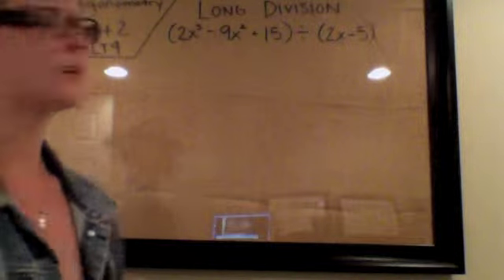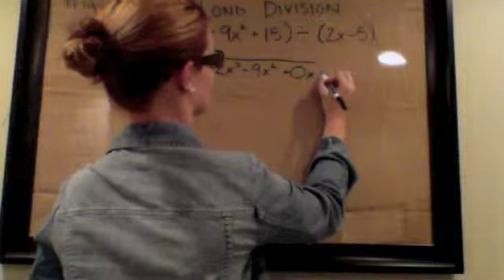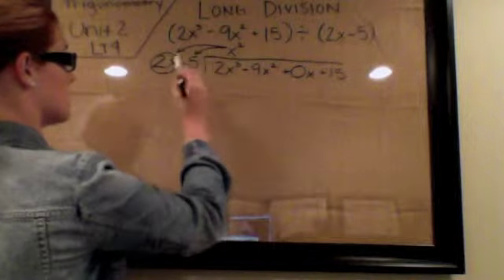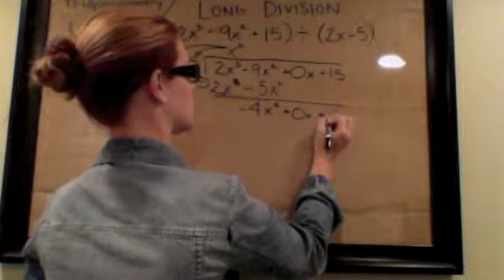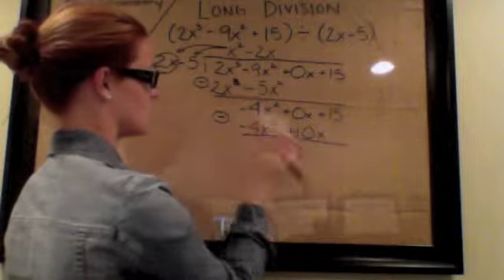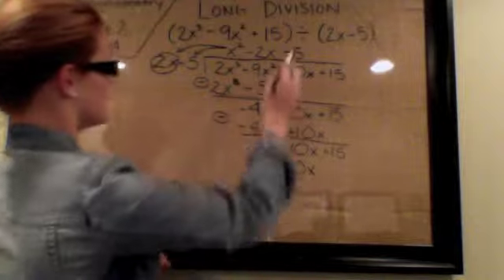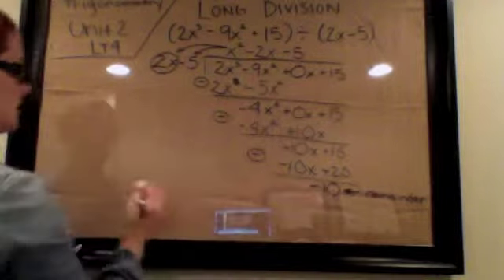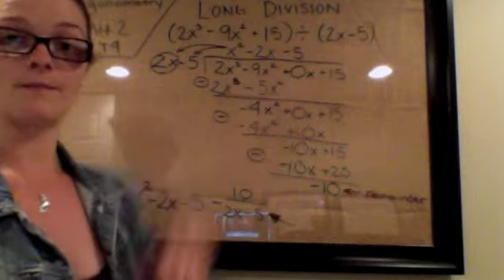Polynomials - Long Division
LT4 - Long Division